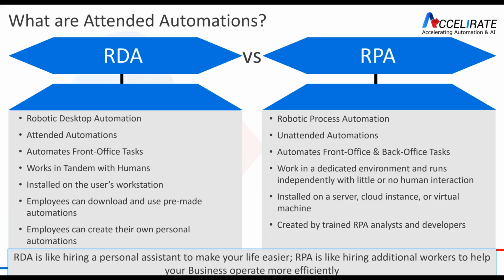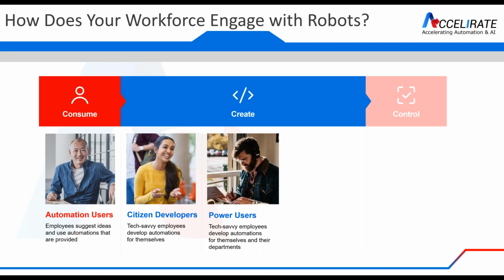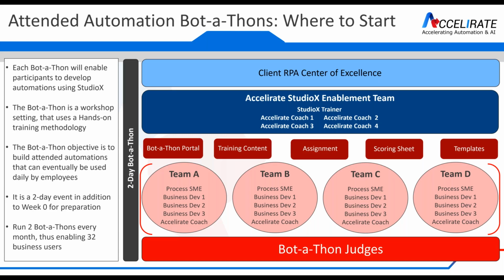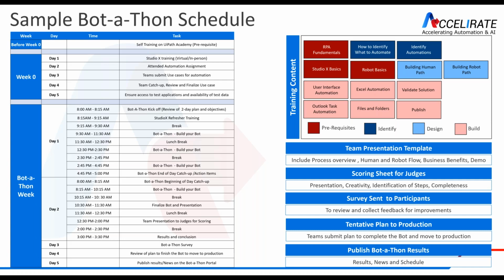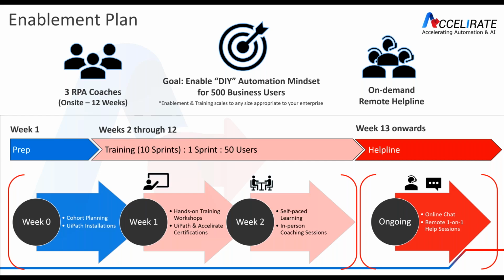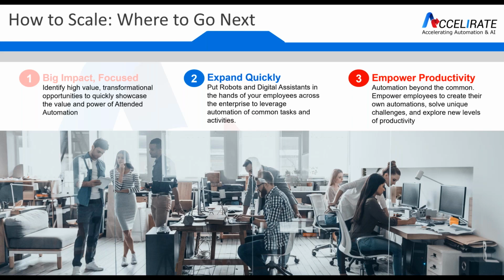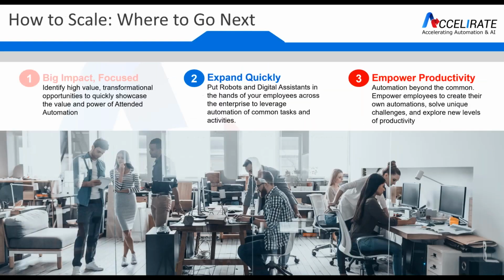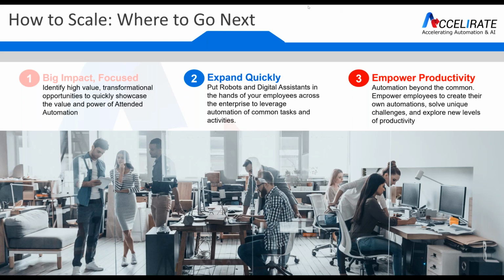Running a Successful Bot-a-Thon and UiPath StudioX | Automation Workshop Wednesdays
Accelirate's Automation Experts are joined by UiPath StudioX Expert, Dan Bannoura, to discuss how to orchestrate successful bot-a-thons and enable StudioX citizen developers within an organization. This is Session 3 of our 8-Week Automation Workshop Wednesday Series.